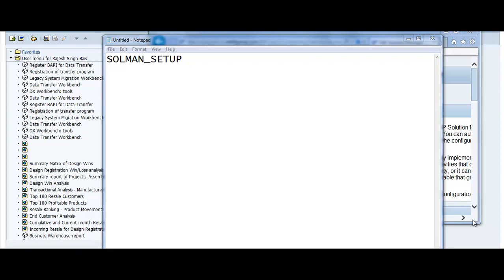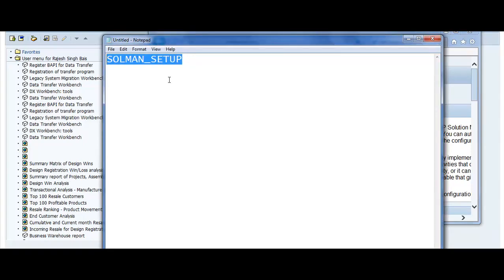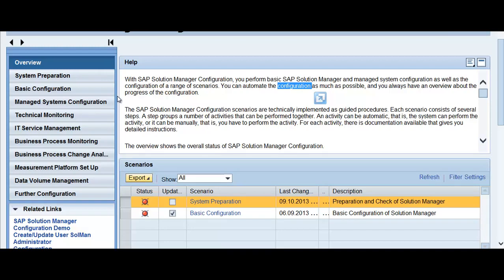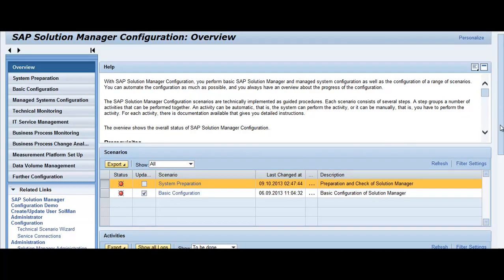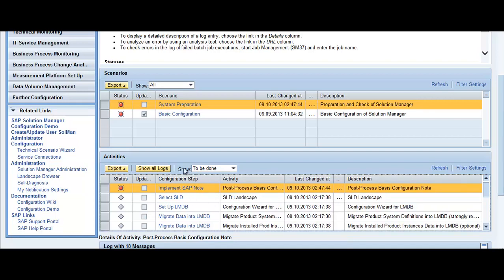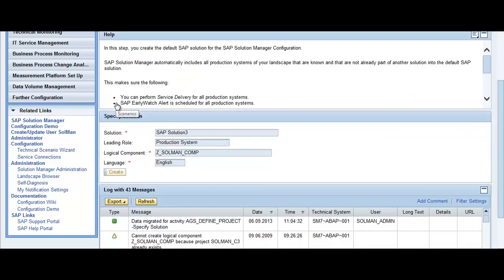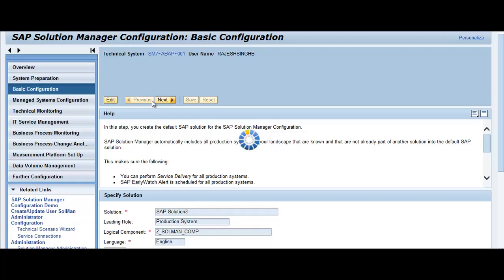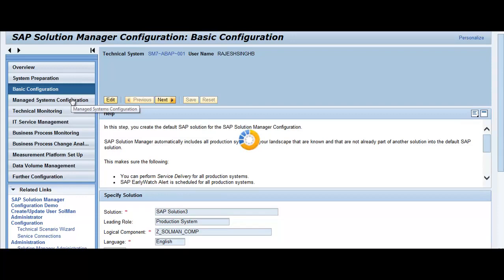SAP Solution Manager Setup Tutorials | Solman Configuration Training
Register for Online Training